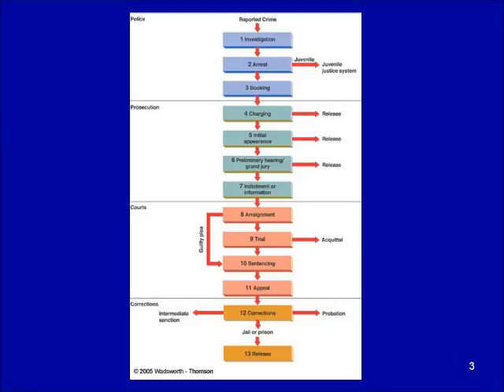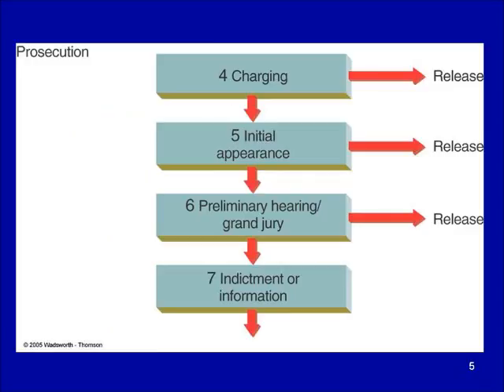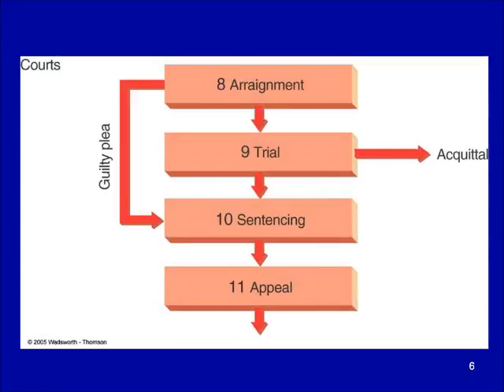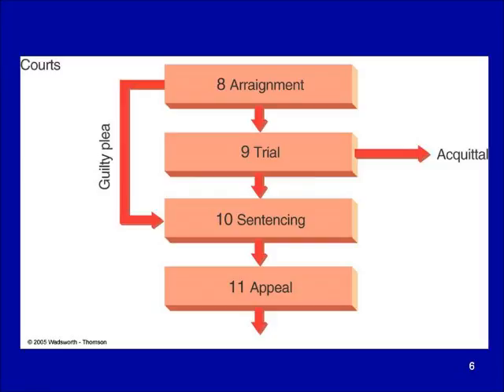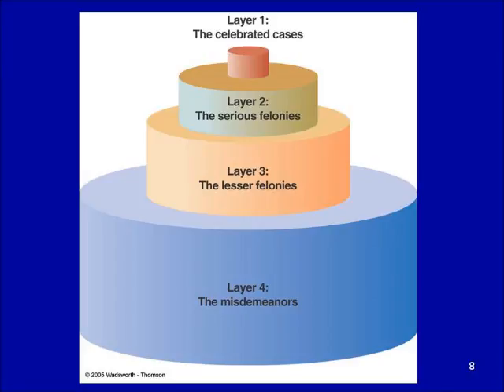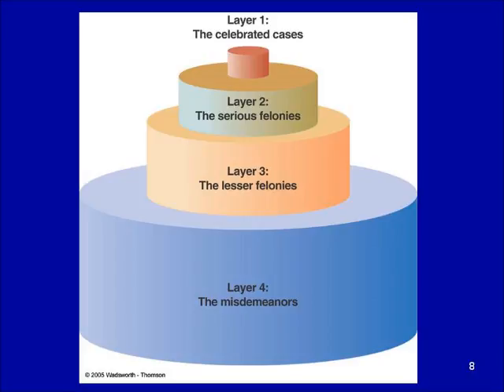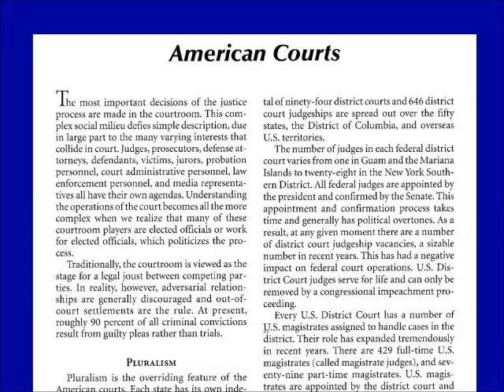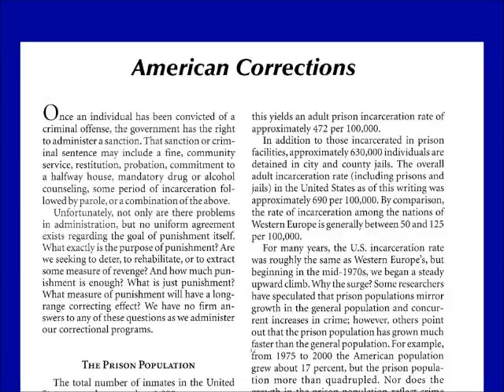Lesson 3 Lecture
CRIM6590 Administration of Criminal Justice
University of Toledo